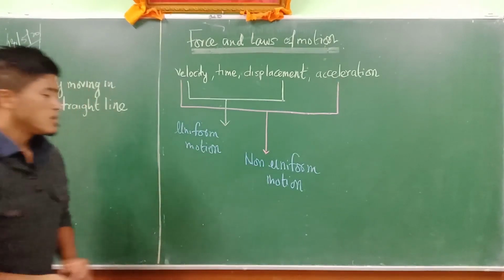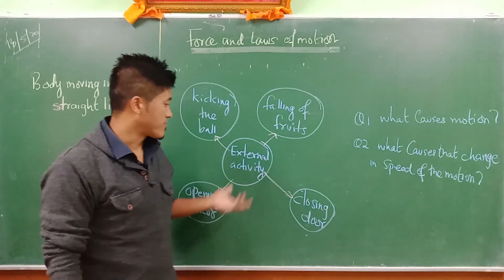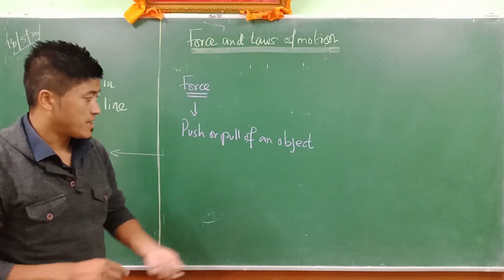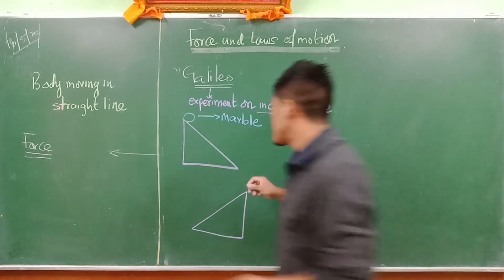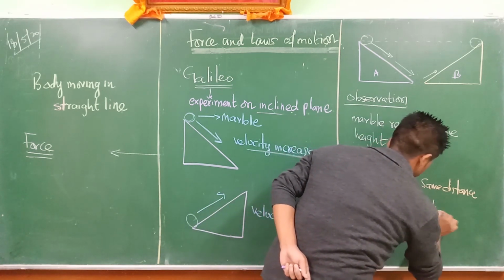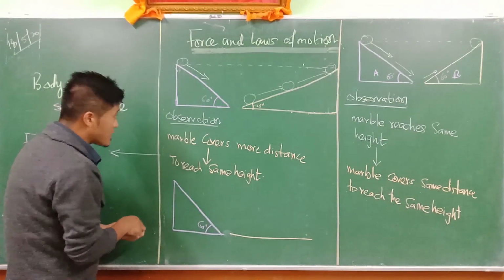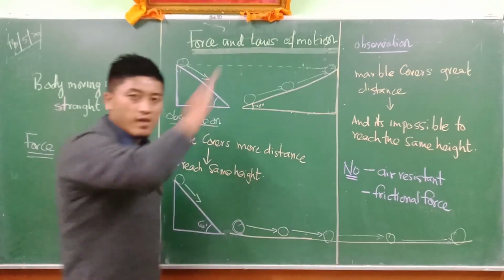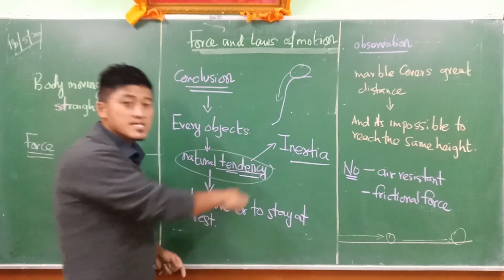གཡོ་འགུལ་གྱི་ཆོས་ཉིད། ཚན་པ། ༡ | Class 9 Science Chapter 9 Force And Laws Of Motion Part 1